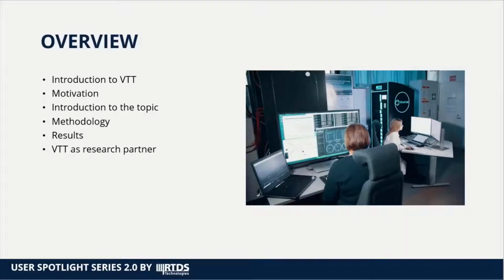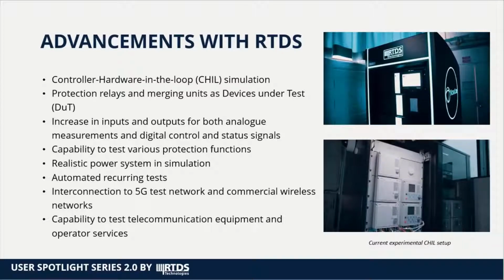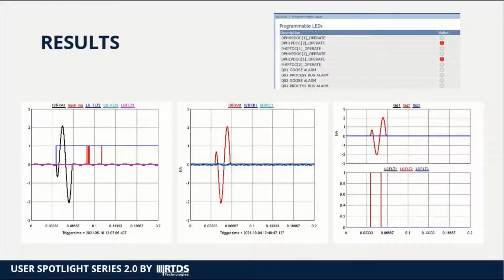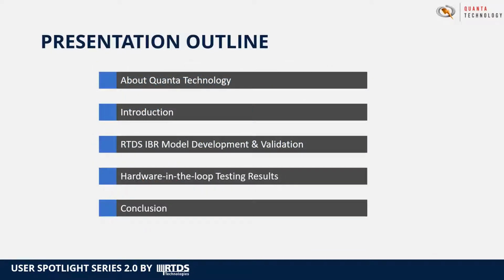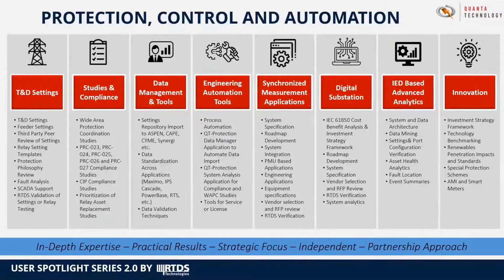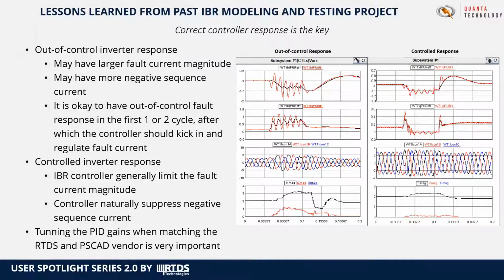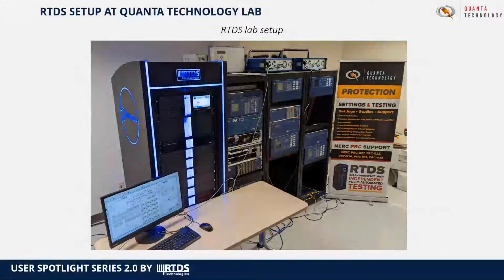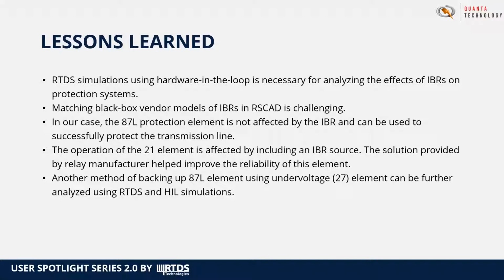User Spotlight Series 2 0, Episode 1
The RTDS User Spotlight Series 2.0 is an opportunity to learn from people who use the RTDS Simulator and RSCAD. Hear success stories, learn about their challenges, and explore new applications.

Presentation 1: Hybrid testing of power system protection communication over wireless 5G, with VTT Technical Research Centre of Finland

Presentation 2: Investigating Inverter-Based Resources Impacts on the Transmission Line Protection via Hardware-in-the-loop Simulation, with Quanta Technology